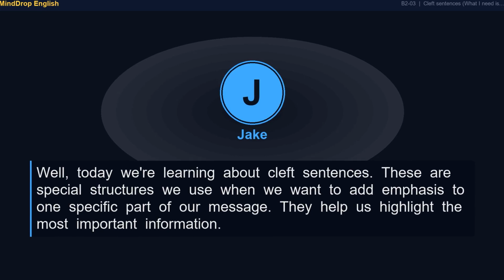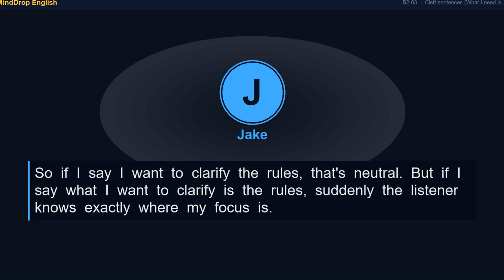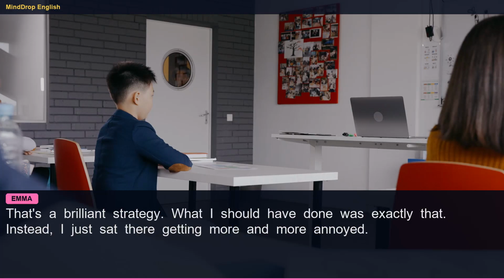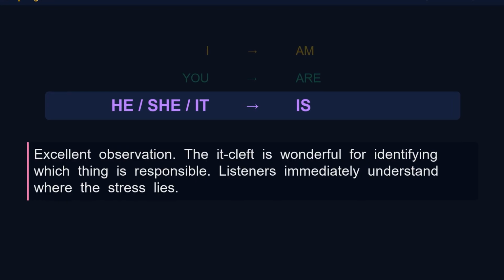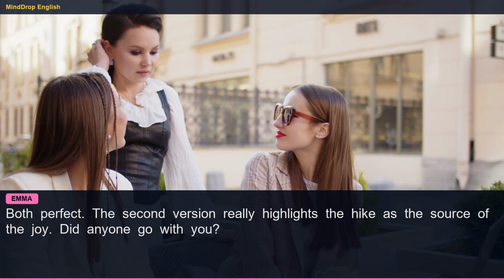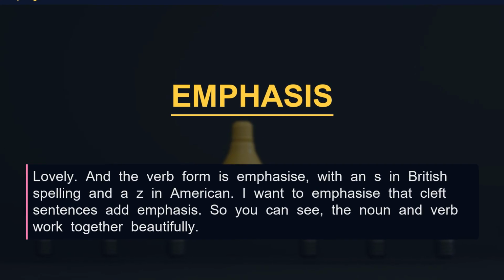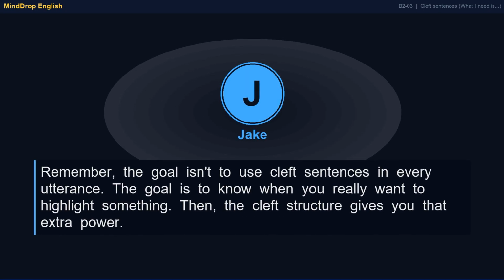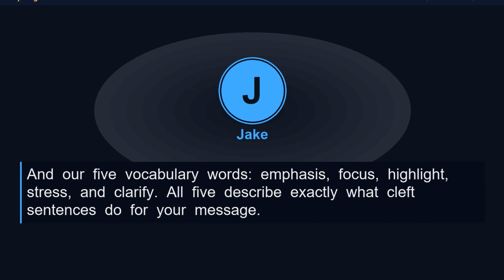Learn English B2 | Lesson 03 | Cleft sentences (What I need is...) | MindDrop English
Learn how to use cleft sentences in English to add emphasis and focus to your speech. Join Emma and Jake as they explore structures like 'What I need is...' and 'It was Jake who...'. Perfect for upper-intermediate learners who want to sound more natural and expressive. Master the vocabulary: emphasis, focus, highlight, stress, and clarify in real conversation.

0:00 Introduction
0:38 Grammar Overview
1:37 Dialogue - Part 1
2:17 Grammar Explanation
3:23 Dialogue - Part 2
4:09 Vocabulary
5:38 Review & Practice
6:19 Summary & Close